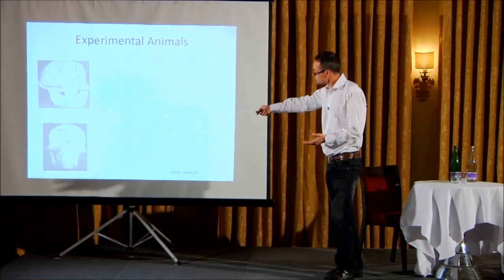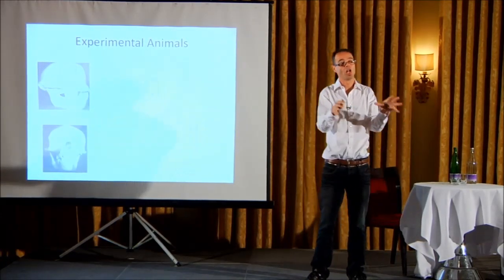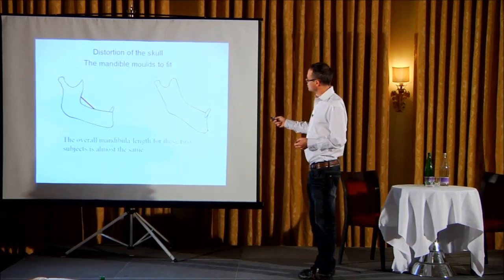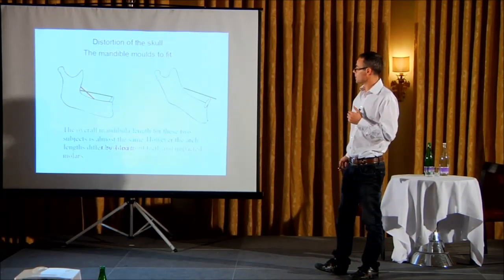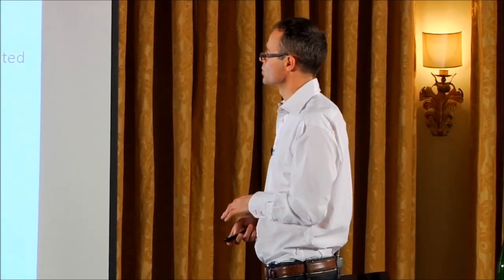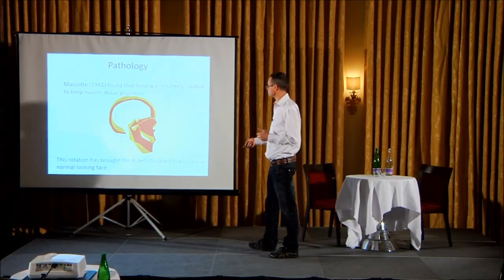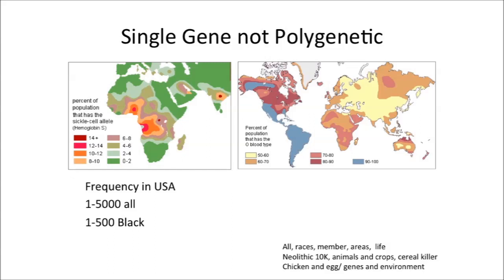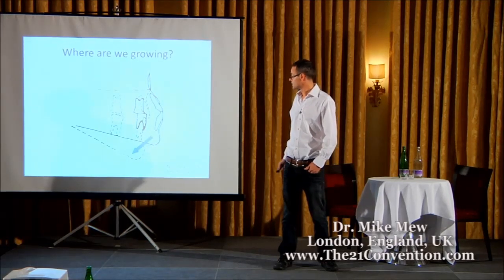Part 3 of 7 | Growing Your Face | Dr. Mike Mew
Conquer inner trauma and Become the Ultimate Alpha Male with the Complex PTSD Masterclass. Save $100 now
21 Studios needs your support to keep helping millions of men.

About Dr. Mike Mew

Dr .Mike Mew, B.D.S., M.Sc., a third generation orthodontist, is a free thinker and questions why we need mechanical intervention, with retention, to achieve well aligned teeth, which was natural for all our ancestors their entire lives.

Dr Michael Mew qualified in the early 1990s as dentist at the Royal London Hospital. He later entered the renowned Orthodontic programme at Aarhus University in Denmark under the mentorship of Professor Birte Melsen. After several years in general practice, facial surgery and orthodontic training at the NHS, he qualified as an Orthodontist in the early 2000s.

For the last 15 years, he has practiced alongside his father, Professor John Mew, to improve the Bioblock Orthotropic system. Dr Mew continues to study the relationship between orthodontics, posture, ENT problems, snoring and sleep apnea.

He is particularly interested in the Aetiology of Malocclusion and seeks to construct a broad based theory explaining its causes and cures. Dr Mew has lectured extensively in the U.K. and abroad.